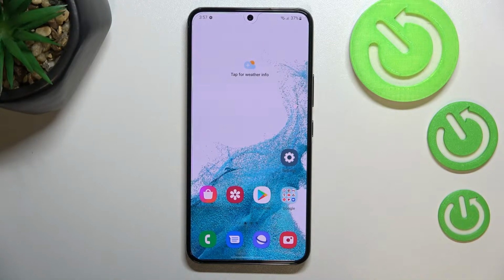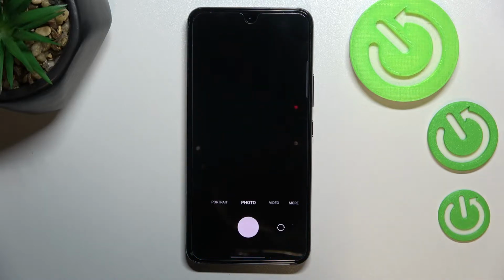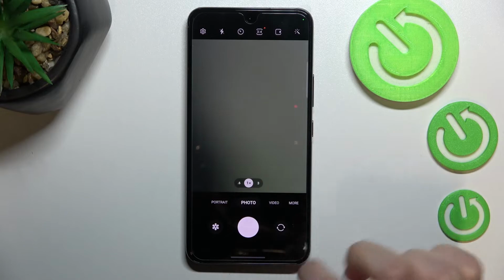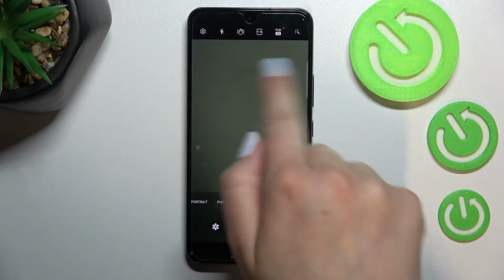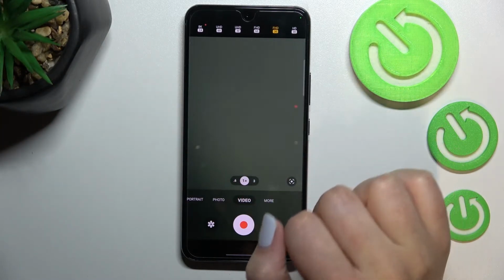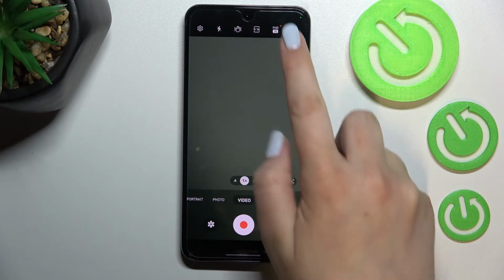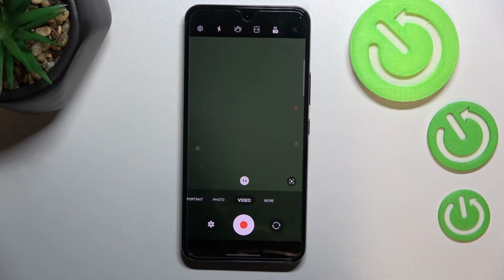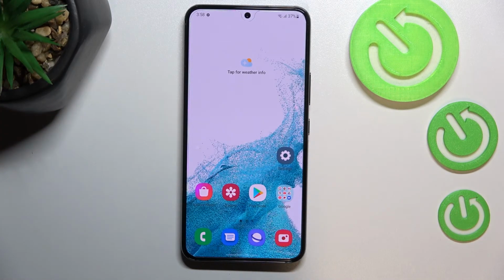How to Change Video Resolution in SAMSUNG Galaxy S22?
How to Adjust Video Resolution in SAMSUNG Galaxy S22? How to Manage Video Resolution in SAMSUNG Galaxy S22? How to Set Up Video Resolution in SAMSUNG Galaxy S22? How to Edit Video Resolution in SAMSUNG Galaxy S22?